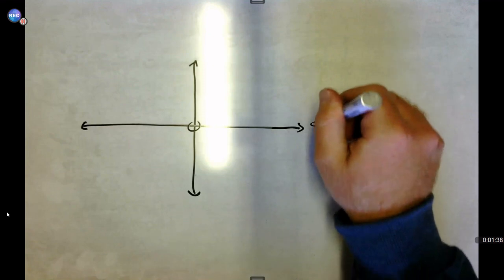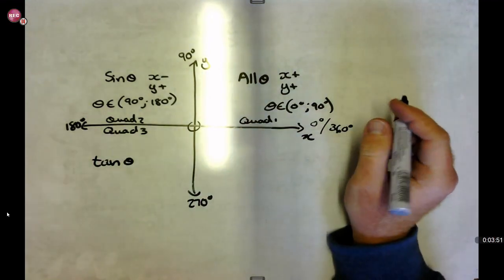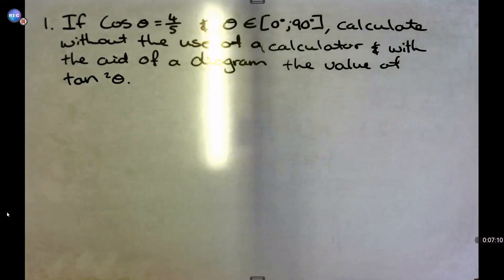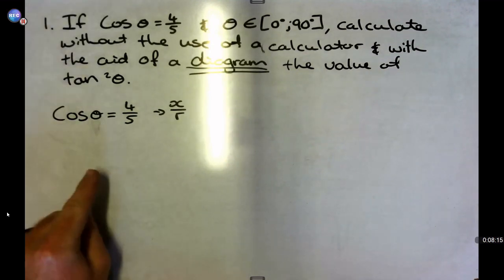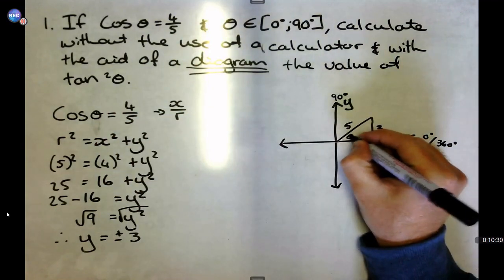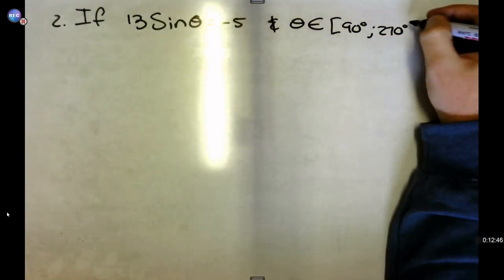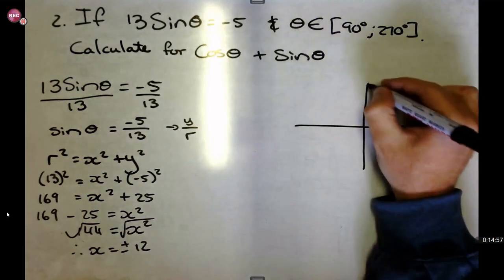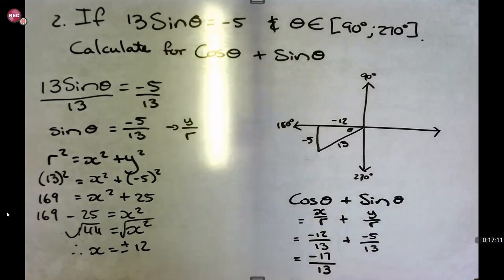TRIGONOMETRY: ANGLES ON A CARTESIAN PLANE (GRADE 10)